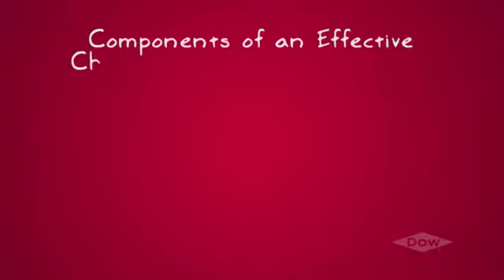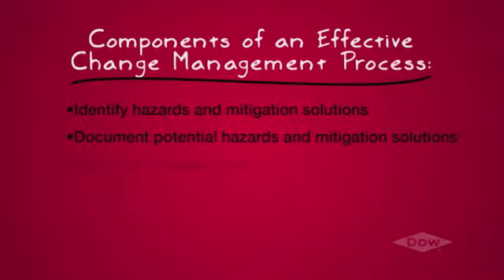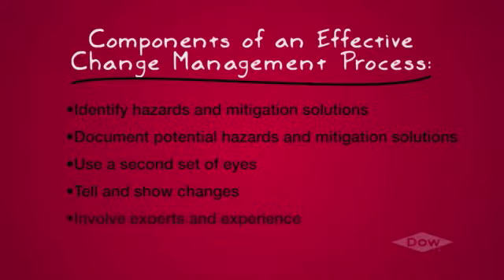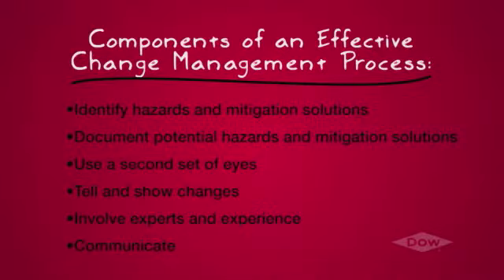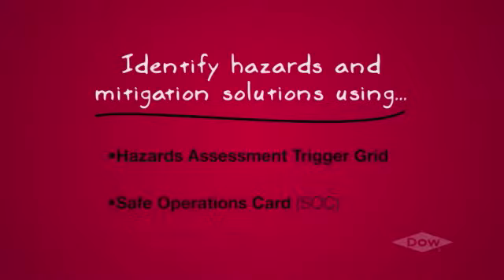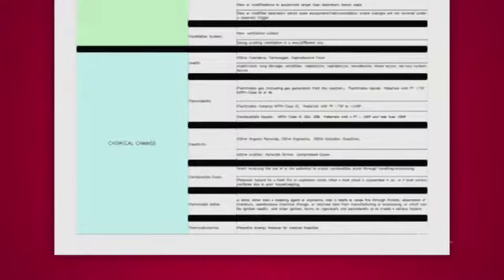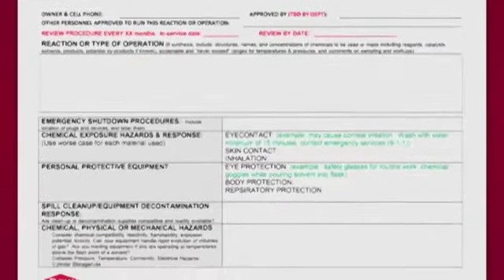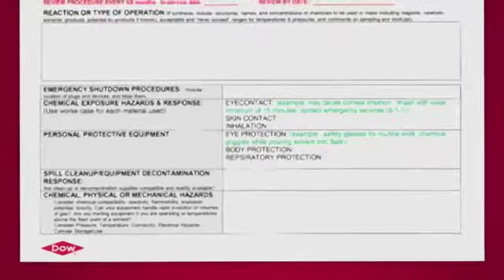Lab Safety Academy: The Importance of Managing Change